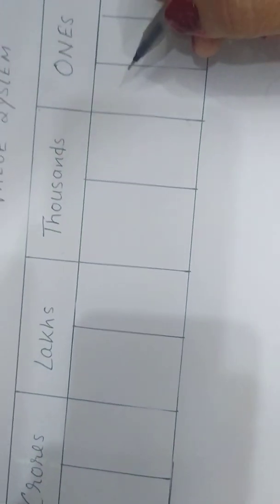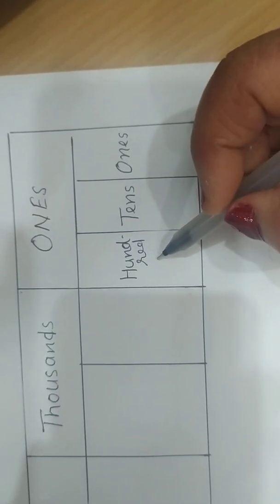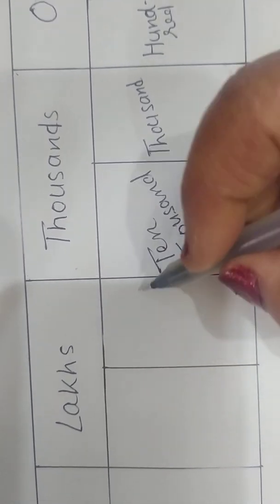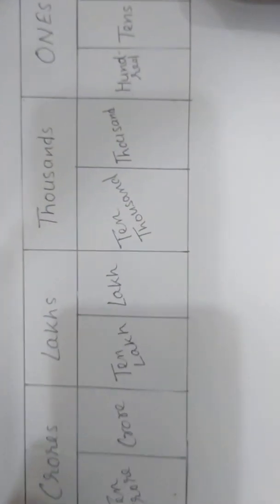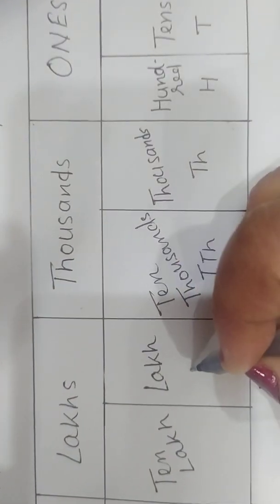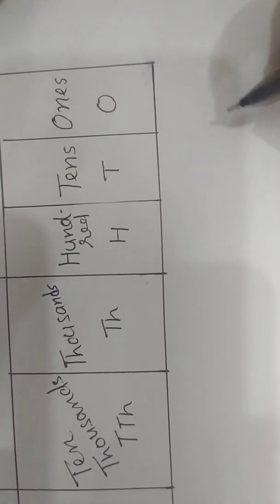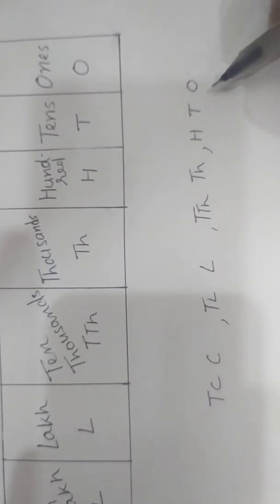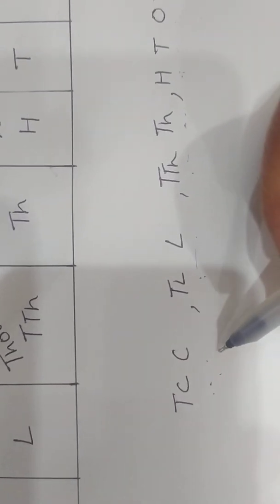Class V (Maths From Ratna Sagar Publications) Chapter-1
Indian Place Value System